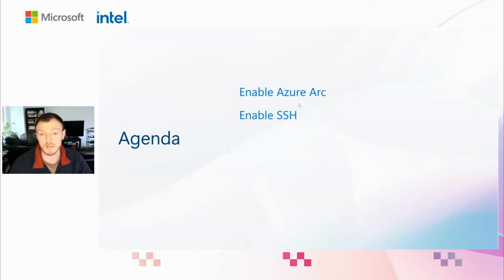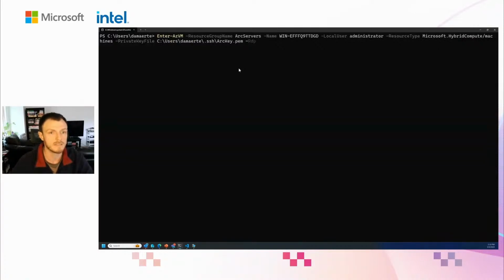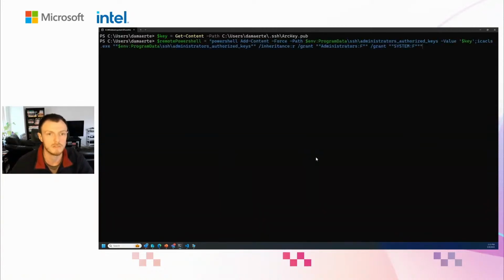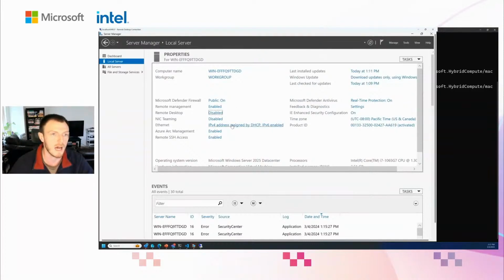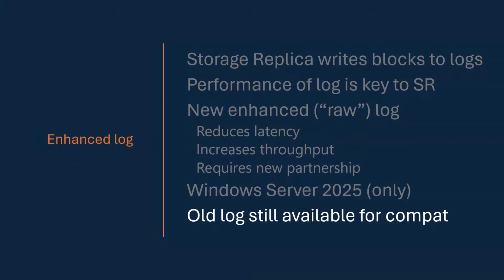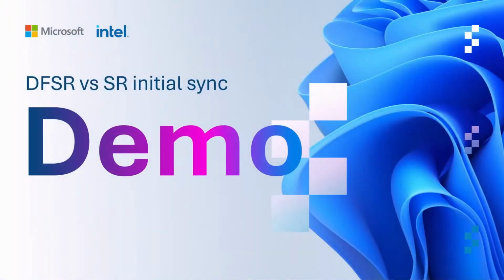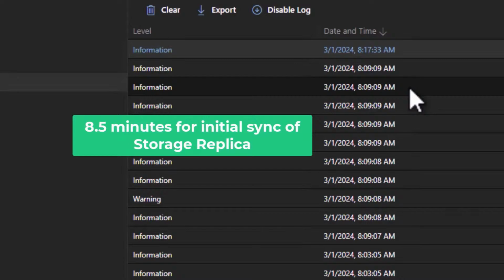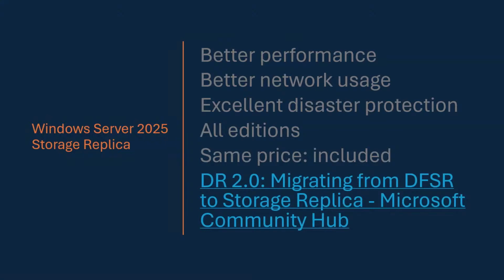Demo bytes: SSH for Azure Arc | Storage Replica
Learn about the future of Windows Server remote procedure calls (RPCs), how to enable SSH remoting on Windows Server 2025, and how to connect without a public IP address via Azure Arc.
Then...
Storage Replica was first released in Windows Server 2016 and has come a long way. Learn how we've improved performance by enhancing logs and compression. Explore less well-known capabilities like mountable replicas, and see how they can combine to give you the best disaster protection possible in Windows Server.

This session is part of Windows Server Summit 2024! Join us for demos and deep dives on the latest updates, insights, and innovations in the world of Windows Server. You won't want to miss this opportunity to learn from the experts, connect with your peers, and have some fun along the way.